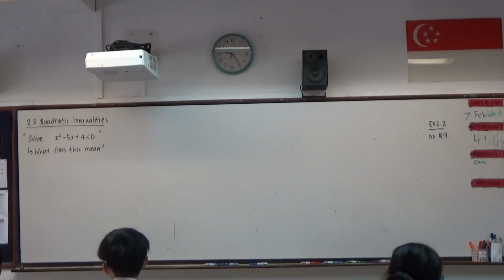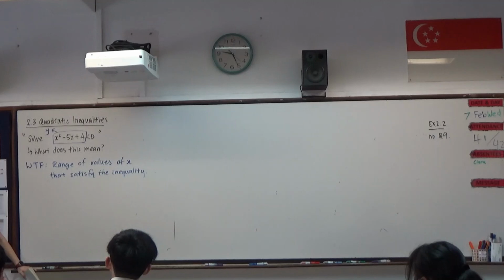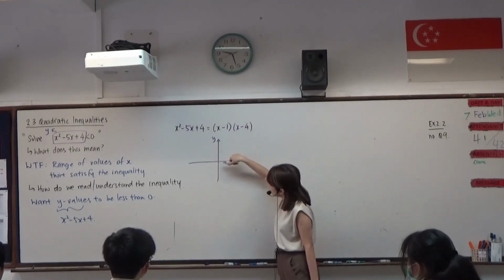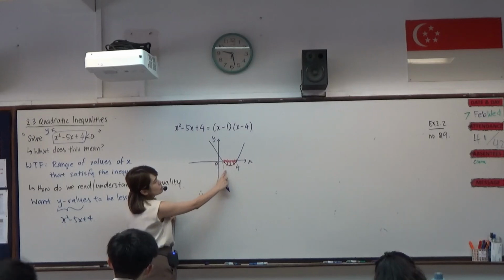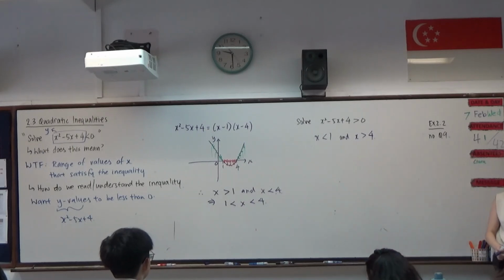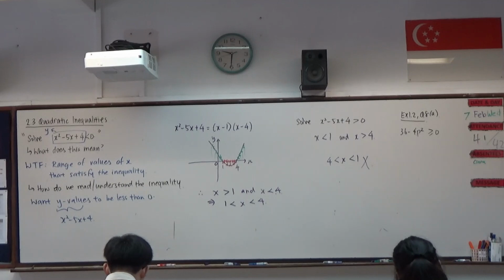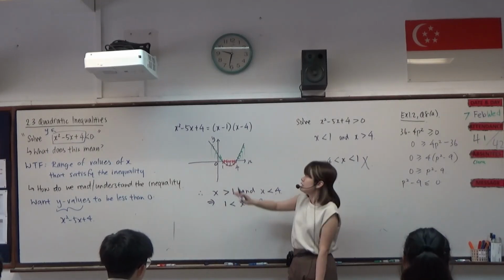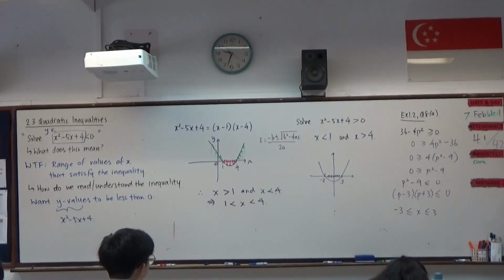3E AM (2024) Ch 2.3 Quadratic Inequalities (Part 1)